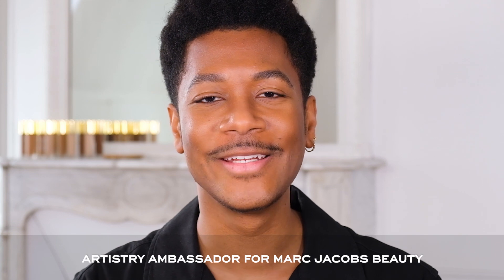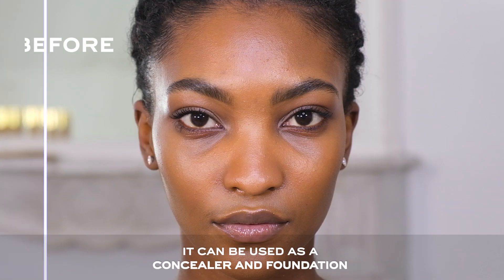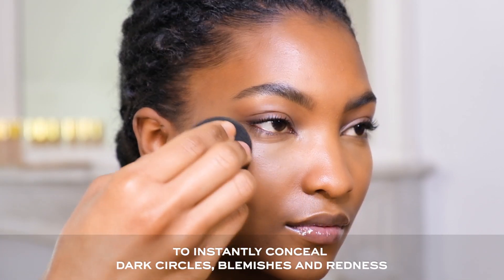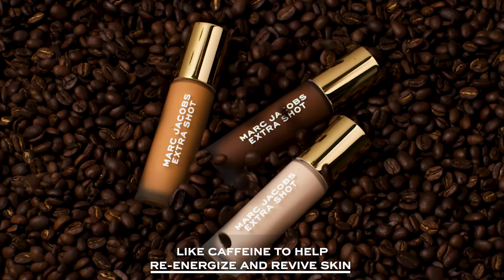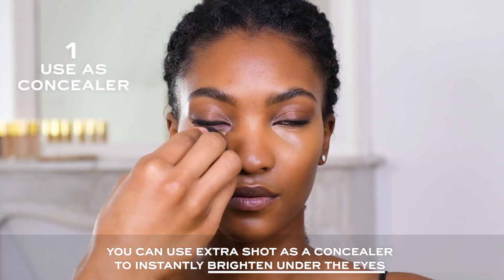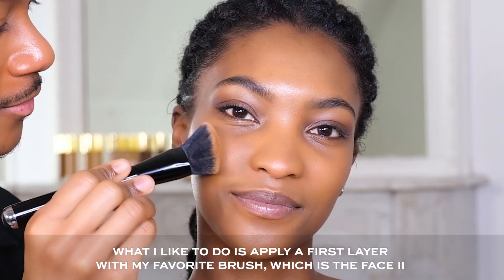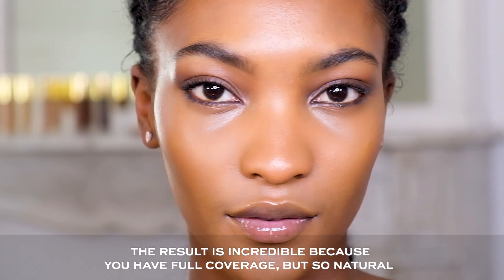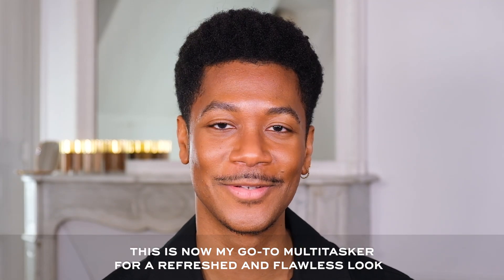Two-in-One Foundation and Concealer Ft. Marc Jacobs Beauty | Sephora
Get the inside scoop on how to use Marc Jacobs Beauty’s Extra Shot Caffeine Concealer and Foundation for all-day wear ☕